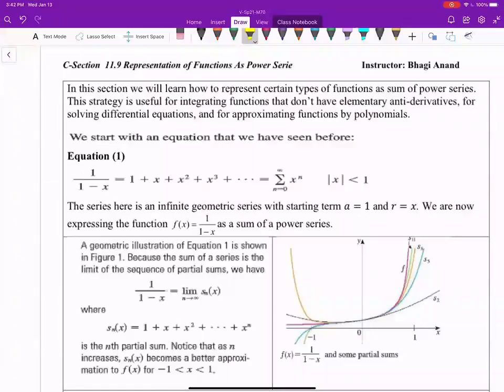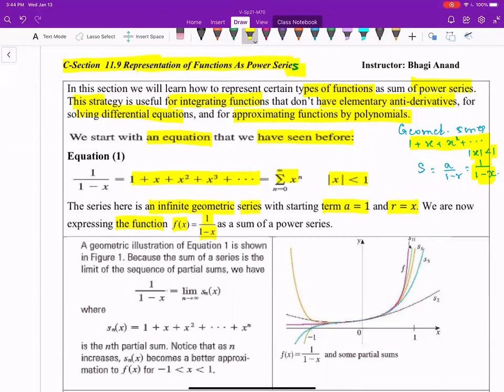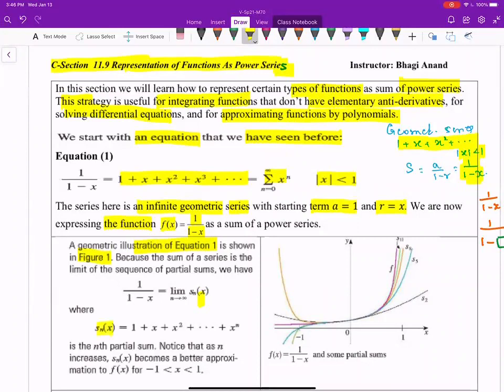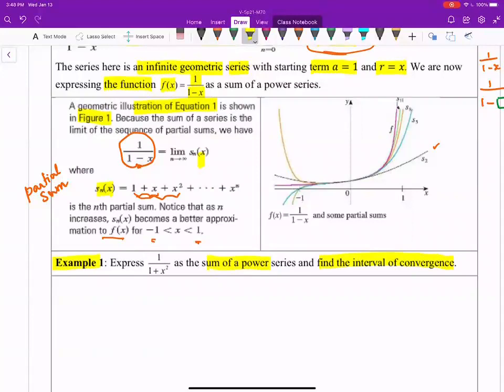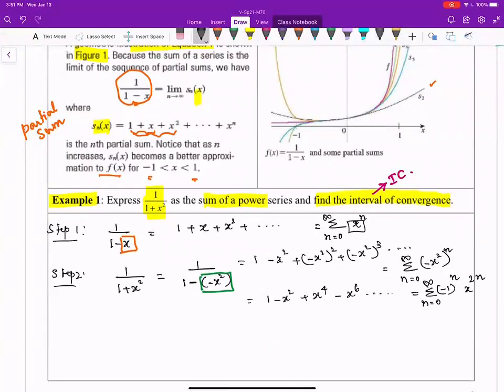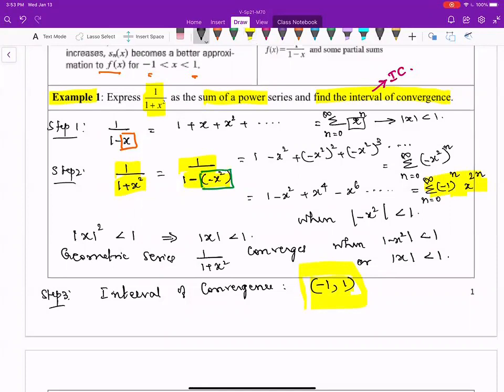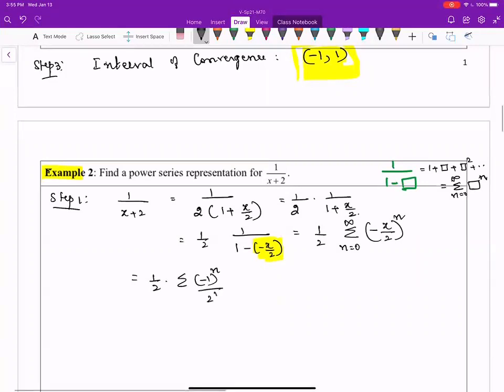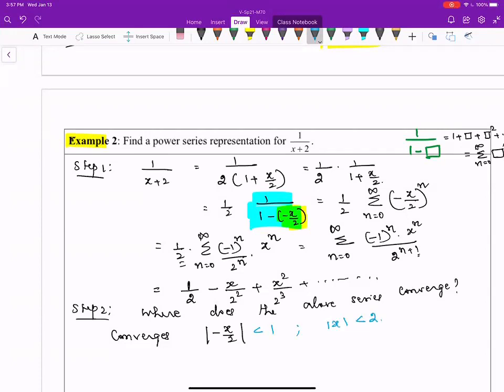Calc 2-11.9(A)-Concept-Example- Representation of Functions as Powers Series